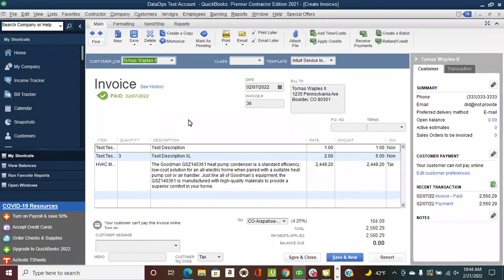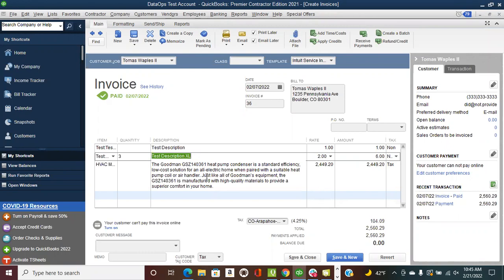Housecall Pro Invoice in QuickBooks Desktop